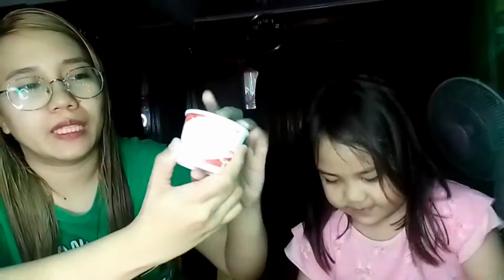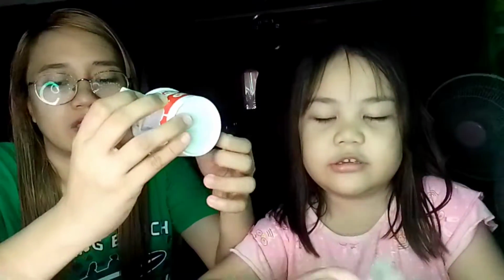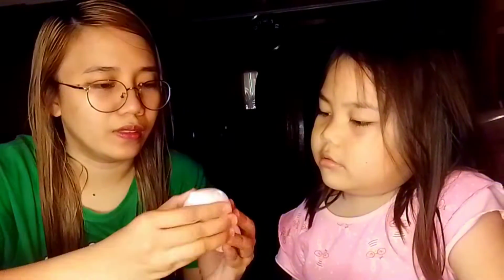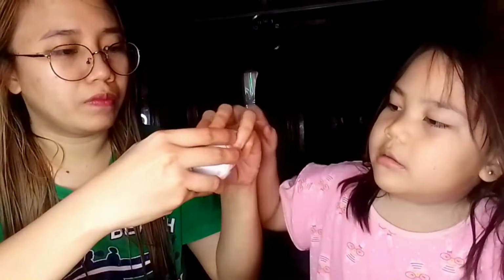Jollibee | Jollibots | Mommy Pot and Ezang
Opening new toys from Jollibee